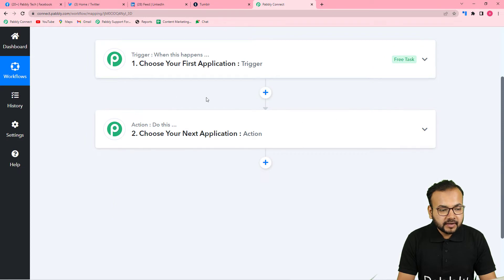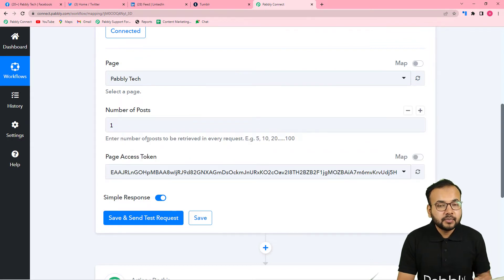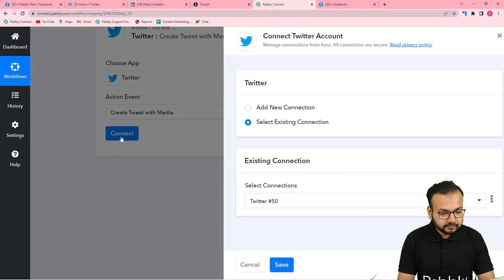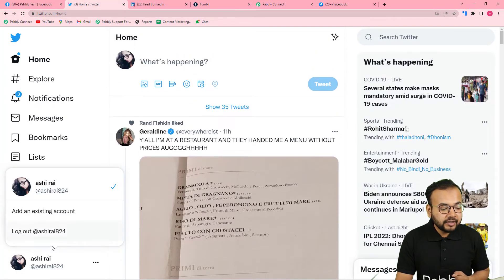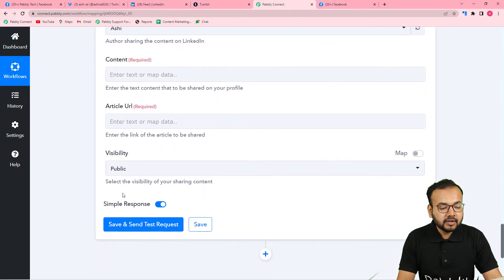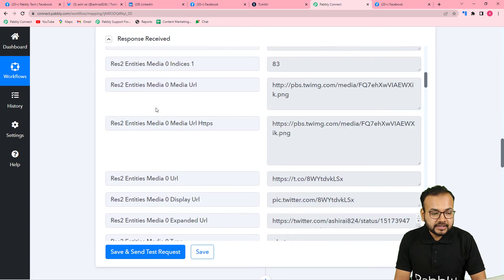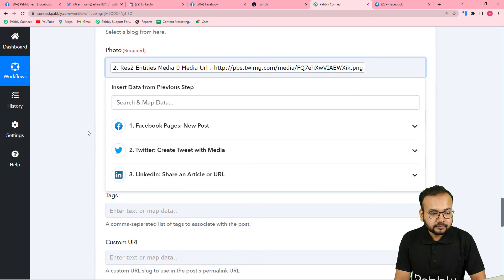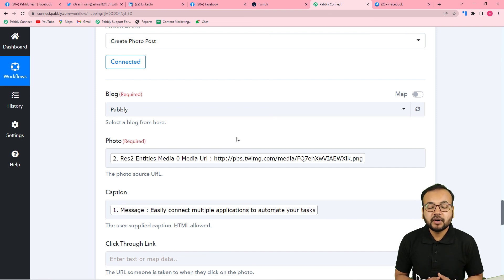Post Facebook Media to Twitter, LinkedIn & Tumblr Automatically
Social media networks have changed the way we share information with one another or with our potential customers. this has led to information overload. if you’re determined to be active or dedicated to provide business information related post or any for any reasons on all of your accounts, it is time consuming process. one way to overcome this difficulty on the time you spend inside your social apps is to post post to multiple social networks at one that too automatically.

Amazing right!
In this video, we will learn facebook pages  twitter  linkedin tumblr integration, where you can learn to post facebook media to twitter, linkedin & tumblr automaticall.
we will integrate facebook with other social media platforms and build up a automation that works for you. so idea here is that whenever a post is made on facebook it will be automatically shared on twitter, tumblr, linkedin etc.